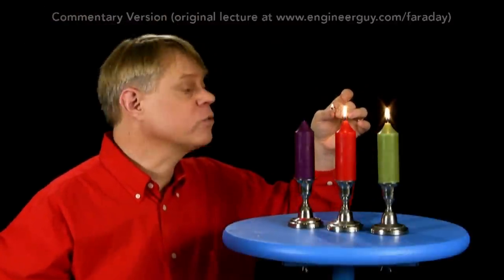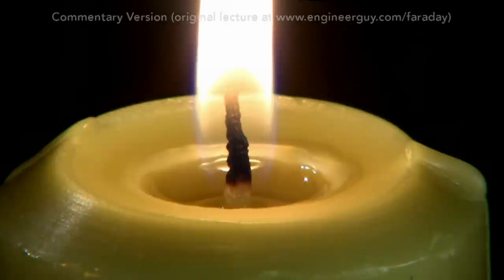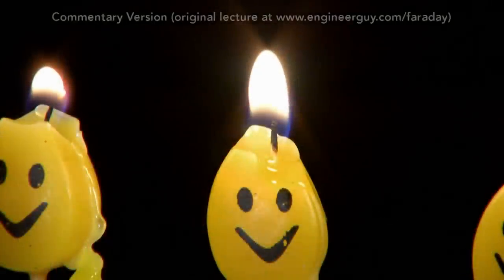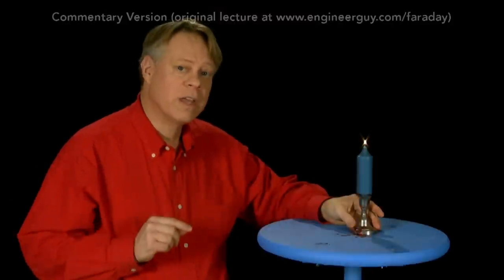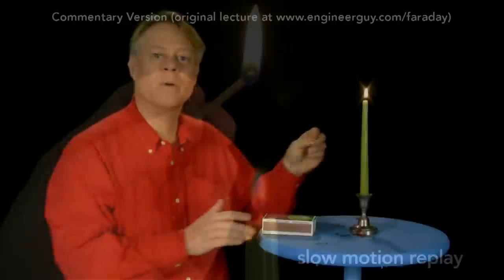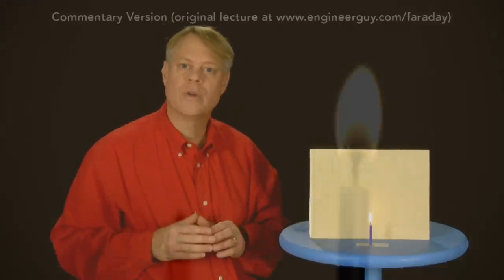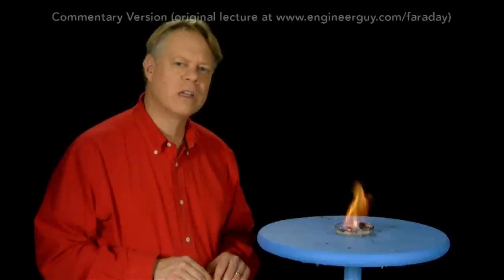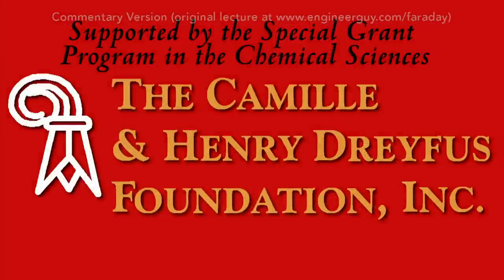Commentary Lecture One: The Chemical History of a Candle - The Sources of its Flame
Bill Hammack & Don DeCoste highlight the key points of Lecture One of Michael Faraday’s lectures on The Chemical History of a Candle. A free companion book helps modern viewers understand each lecture — details — as does a commentary track and closed captions for each lecture.

Text of Every Lecture | Essential Background | Guides to Every Lecture | Teaching Guide & Student Activities

In these lectures Michael Faraday’s careful examination of a burning candle reveals the fundamental concepts of chemistry, while at the same time superbly demonstrating the scientific method. In this lecture  Faraday focuses on the physical changes occurring in the candle, for example, how the wax moves from the candle into the flame.

► Bonus Videos: Lectures with Commentary

►Become an advanced viewer of Engineer Guy videos - help evaluate early drafts

COMPANION BOOK DETAILS
The companion book is available as an ebook, in paperback and hardcover — and for free as a PDF.

Michael Faraday’s The Chemical History of a Candle
with Guides to the Lectures, Teaching Guides & Student Activities
Bill Hammack & Don DeCoste
190 pages | 5 x 8 | 14 illustrations
Hardcover (Casebound) | ISBN 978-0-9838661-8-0 | $24.95
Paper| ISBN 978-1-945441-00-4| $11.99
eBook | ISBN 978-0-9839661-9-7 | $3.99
Audience: 01 — General Trade
Subjects
SCI013000   SCIENCE / Chemistry / General
SCI028000   SCIENCE / Experiments & Projects
SCI000000   SCIENCE / General
EDU029030  EDUCATION / Teaching Methods & Materials / Science & Technology

This book introduces modern readers to Michael Faraday’s great nineteenth-century lectures on The Chemical History of a Candle. This companion to the YouTube series contains supplemental material to help readers appreciate Faraday’s key insight that “there is no more open door by which you can enter into the study of science than by considering the physical phenomena of a candle.” Through a careful examination of a burning candle,  Faraday’s lectures introduce readers to the concepts of mass, density, heat conduction, capillary action, and convection currents. They demonstrate the difference between chemical and physical processes, such as melting, vaporization, incandescence, and all types of combustion. And the lectures reveal the properties of hydrogen, oxygen, nitrogen, and carbon dioxide, including their relative masses and the makeup of the atmosphere. The lectures wrap up with a grand, and startling, analogy: by understanding the chemical behavior of a candle the reader can grasp the basics of respiration. To help readers understand Faraday’s key points this book has an “Essential Background” section that explains in modern terms how a candle works, introductory guides for each lecture written in contemporary language, and seven student activities with teaching guides.

Author Bios
Bill Hammack is a Professor of Chemical & Biomolecular Engineering at the University of Illinois—Urbana, where he focuses on educating the public about engineering and science. He is the creator and host of the popular YouTube channel engineerguyvideo.

Don DeCoste is a Specialist in Education in the Department of Chemistry at the University of Illinois—Urbana, where he teaches freshmen and pre-service high school chemistry teachers. He is the co-author of four chemistry textbooks.